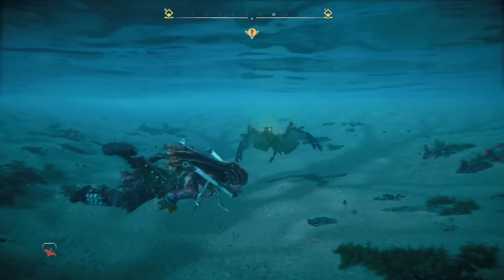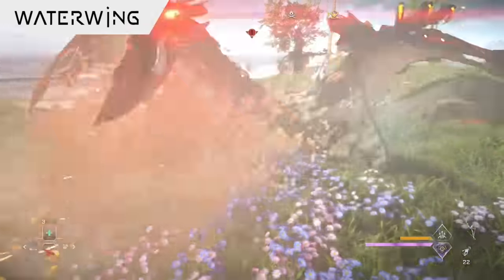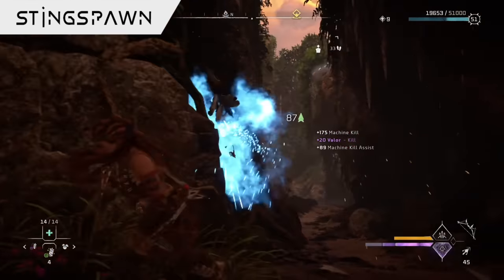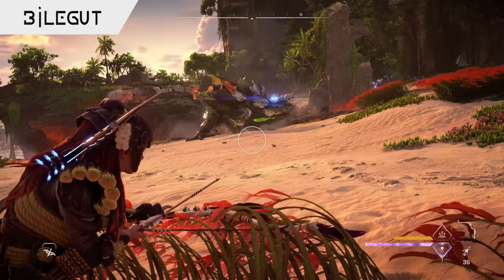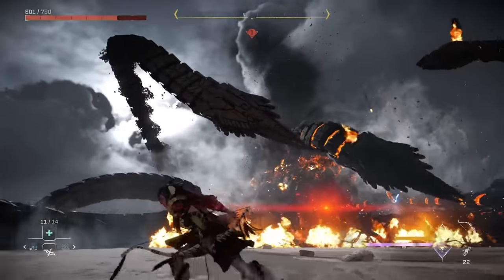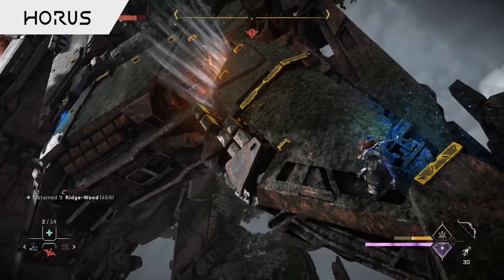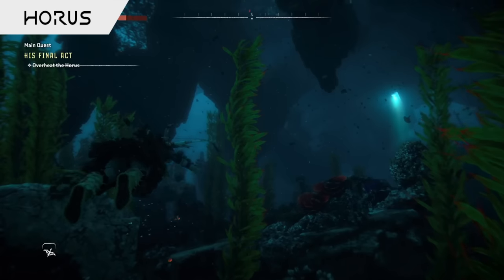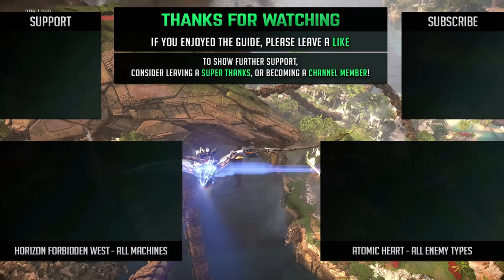All *NEW* Machine Types in Horizon Forbidden West: Burning Shores DLC Guide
All New Machine Types in Horizon Forbidden West: Burning Shores DLC - Here's a guide to all new machines you'll find in Horizon Forbidden West Burning Shores (PS5 Gameplay Shown)

Horizon Forbidden West Burning Shores has 4 new machines (robot creatures / enemies) in total: the Waterwing, Stingspawn, Bilegut and Horus (Metal Devil)

⏱ Timestamps ⏱
00:00 - New Machines
00:25 - Waterwing
01:59 - Stingspawn
03:15 - Bilegut
04:54 - Horus (Metal Devil)